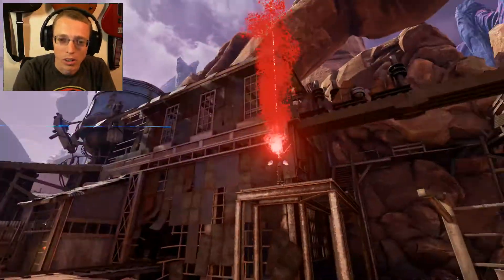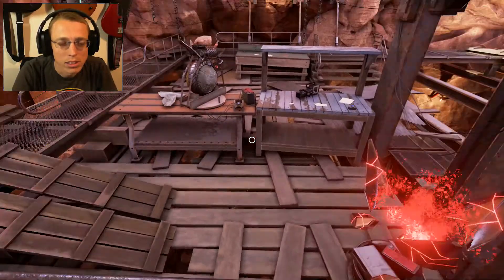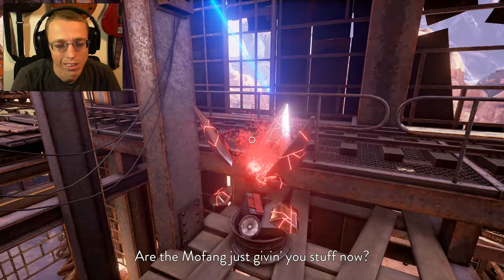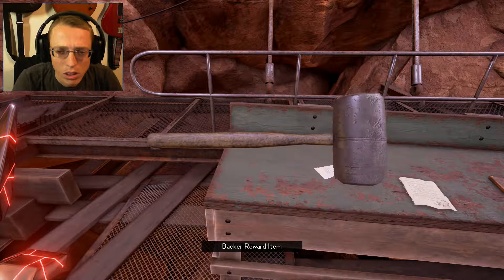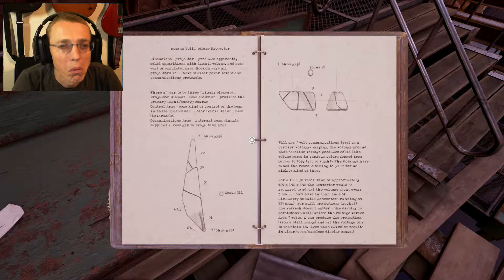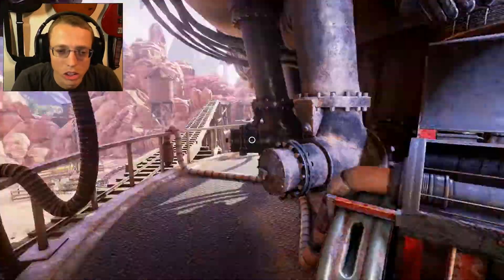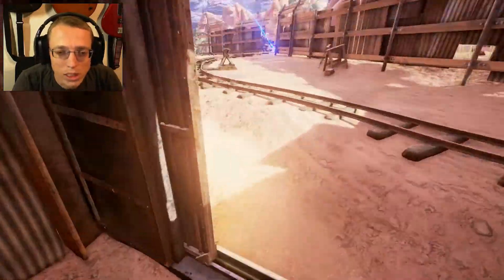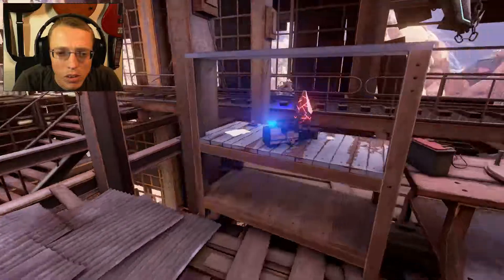Laser Train Cart: Obduction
A small vehicle on tracks with a laser?! yes please!!! laser cart train thing.

Laser Train Cart: Obduction Part 3

A new sci-fi adventure from Cyan, the creators of Myst. Abducted far across the universe, you find yourself on a broken alien landscape with odd pieces of Earth. Explore, uncover, solve, and find a way to make it home.

Now also playable on Oculus Rift!
Note: This is a visually lush and detailed game. Playing in VR takes full advantage of higher-end systems - please refer to its minimum and recommended specs.

From Cyan, the indie studio that brought you Myst, comes a new sci-fi adventure.

As you walk beside the lake on a cloudy night, a curious, organic artifact falls from the starry sky and inexplicably, without asking permission, transports you across the universe. You’ve been abducted from your cozy existence and added into an alien landscape with pieces of Earth from unexpected times and places.

The strange worlds of Obduction reveal their secrets only as you explore, discover, coax, and consider their clues. As you bask in the otherworldly beauty and explore the enigmatic landscapes, remember that the choices you make will have substantial consequences. This is your story now.

Make it home.

“Immense and immersive… It was breathtaking… something that feels magical.” - UploadVR

“Cyan has succeeded in making another adventure that feels truly timeless.” - Polygon

“Obduction’s beautiful world is a worthy successor to Myst.” - Wired

 lets play obduction obduction puzzles obduction gameplay obduction letsplay